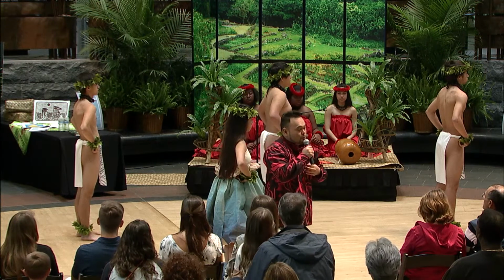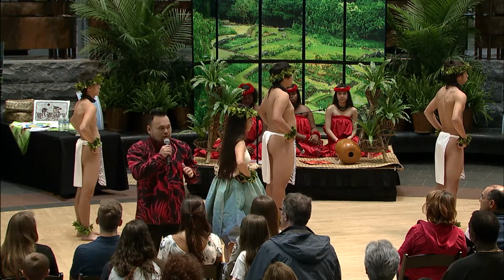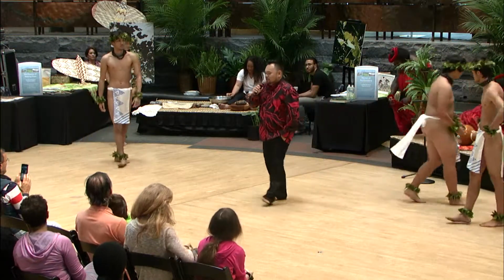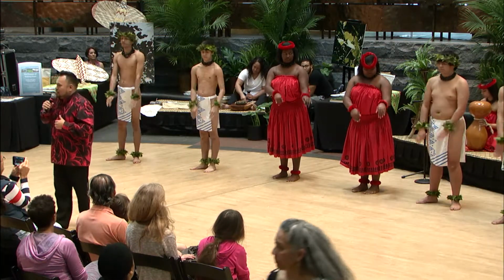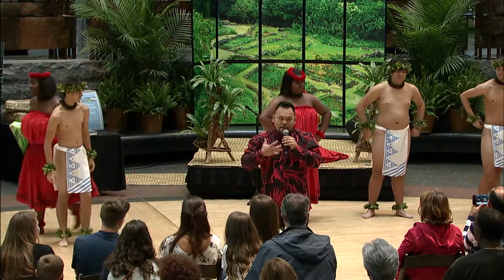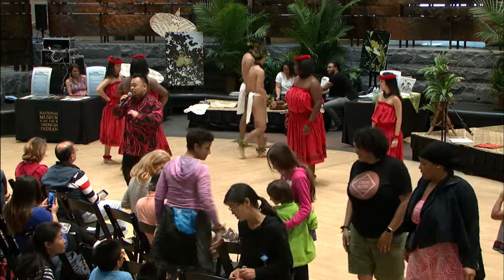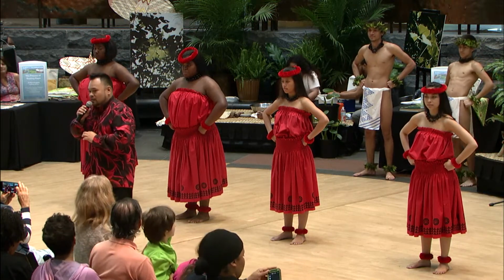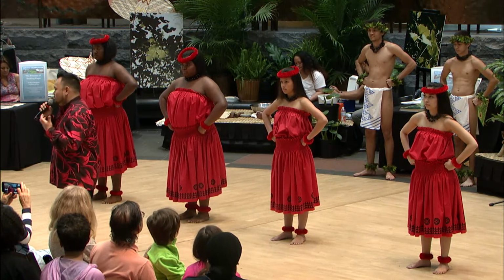Hawaiʻi Celebration 2017 - Hula Kahiko 4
The museumʻs annual Hawaiʻi Celebration this year explores the ahupuaʻa, the traditional environmental management of lands and waters, extending into the air and out into the ocean. The local cultural group, Hālau Nohona Hawaiʻi, celebrates the ahupuaʻa through Hula Kahiko, the ancient form of hula that existed prior to European contact. Kaimana Chee introduces each performance, explaining the significance of the hula. The audience is given the opportunity to try out some of the dance moves and gestures. This is the last of four performances given on the last day of the festival. The performance was webcast live and recorded in the Potomac Atrium of the National Museum of the American Indian on May 21, 2017.